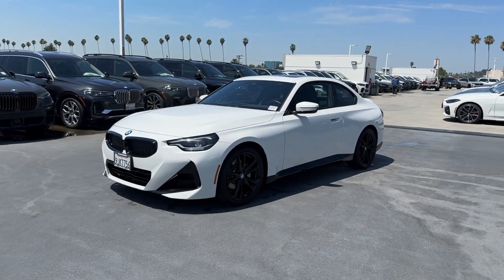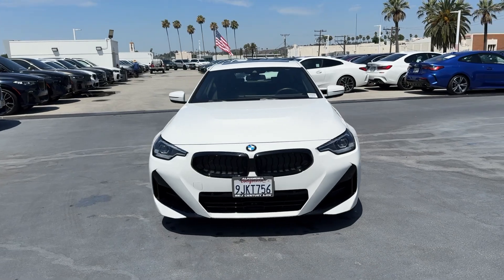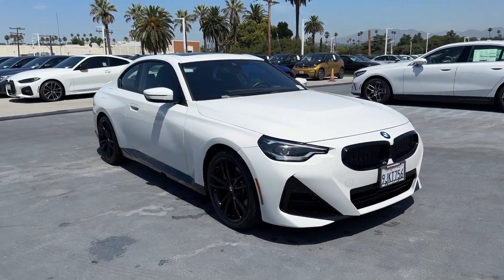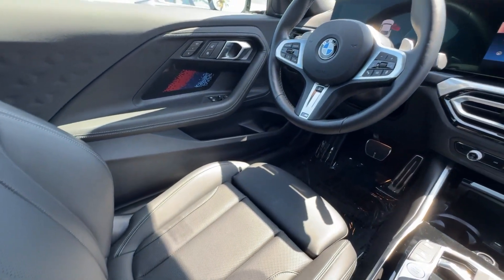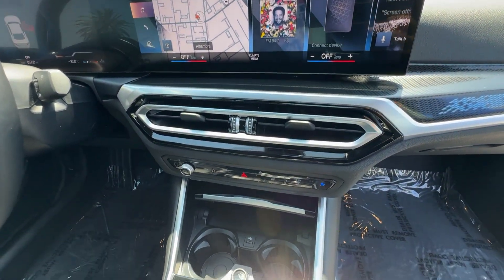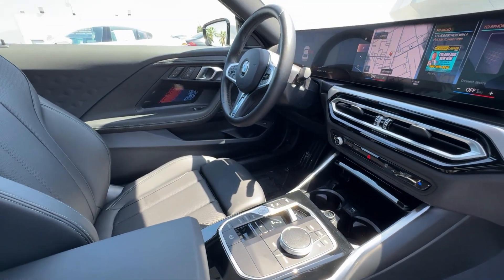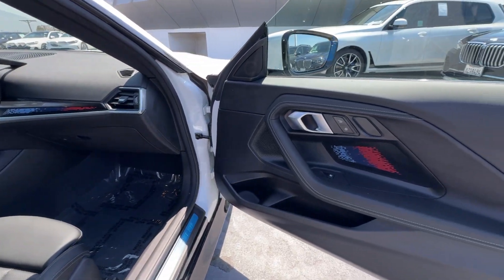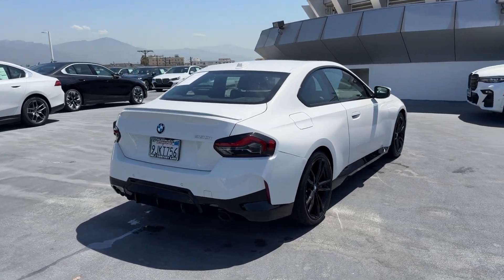2024 BMW 2_SeriesCP Los Angeles, Pasadena, Orange County, San Gabriel Valley, Arcadia, CA S448667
Alpine White Used 2024 BMW 2_SeriesCP 230i available in Los Angeles, California at New Century BMW. Servicing the Pasadena, Orange County, San Gabriel Valley, and Arcadia, CA area.

1139 W. Main St.

Heated Seats Moonroof Nav System Satellite Radio Back-Up Camera Rear Air Turbo Charged Engine HEATED FRONT SEATS & STEERING WHEEL CONVENIENCE PACKAGE LUMBAR SUPPORT UNIVERSAL GARAGE-DOOR OPENER M SPORT PACKAGEKEY FEATURES INCLUDENavigation Rear Air Back-Up Camera Turbocharged Satellite Radio. BMW 230i with Alpine White exterior and Black interior features a 4 Cylinder Engine with 255 HP at 5000 RPM*.OPTION PACKAGESM SPORT PACKAGE Shadowline Exterior Trim Wheels: 18 x 7.5 M Double-Spoke (Style 848M) Bi-color M Steering Wheel Rear Spoiler M Sport Pkg Black High Gloss Trim Variable Sport Steering Without Lines Designation Outside M Sport Suspension Aerodynamic Kit WHEELS: 19 X 8.0 M DOUBLE-SPOKE (STYLE 791M) Jet black Tires: 225/40R19 All-Season Run-Flat HEATED FRONT SEATS & STEERING WHEEL Heated Steering Wheel Heated Front Seats LUMBAR SUPPORT UNIVERSAL GARAGE-DOOR OPENER CONVENIENCE PACKAGE Ambient Lighting Comfort Access Keyless Entry Moonroof Automatic High Beams.AFFORDABLEReduced from $45545.WHY BUY FROM USFounded in 1992 New Century BMW has continued its significant growth as a result of its on-going commitments to deliver a superior customer experience. New Century BMW is the winner of the prestigious BMW Center of Excellence Award BMWs highest honor for client satisfaction in 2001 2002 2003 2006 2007 and 2010 New Century BMW has been setting the industry standard with its superior dedication to overall customer satisfaction year after year.Horsepower calculations based on trim engine configuration. Please confirm the accuracy of the included equipment by calling us prior to purchase.